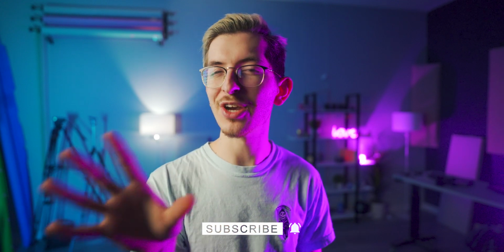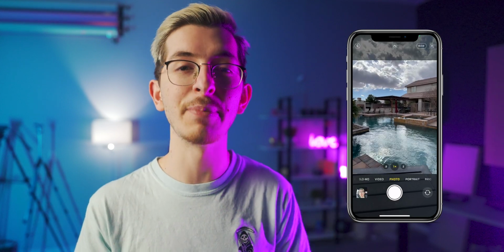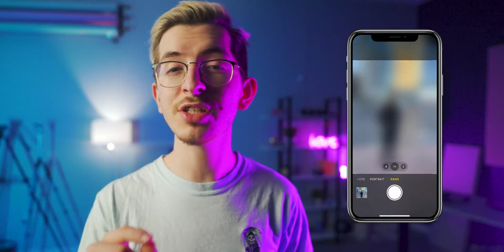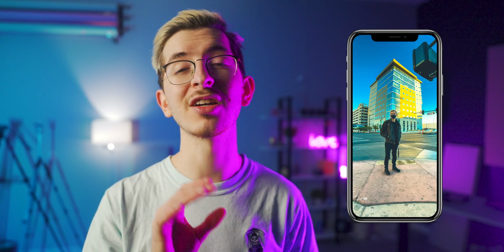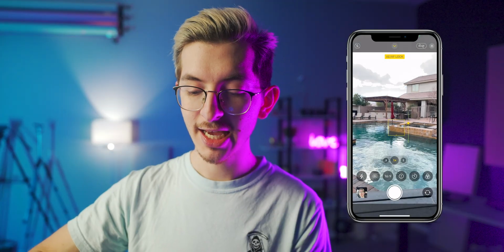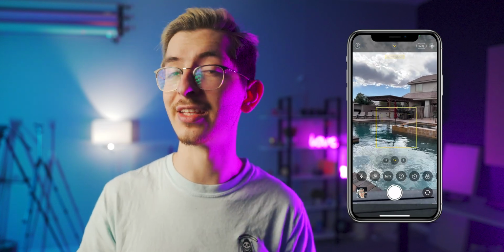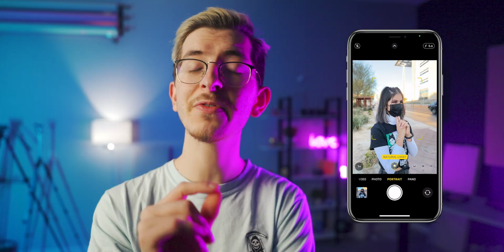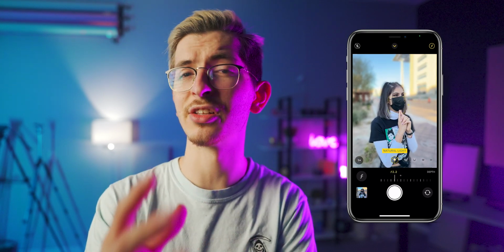8 iPhone PHOTOGRAPHY Tips & Tricks!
8 iPhone PHOTOGRAPHY Tips & Tricks!

My 2020 KIT:

□ Red Bull (Very Essential)

□ Sony A7siii body only
□ Sony 20mm f/1.8
□ Sony 85mm f/1.8

□ Sony A6600 body only
□ Sigma 16mm f/1.4
□ Sigma 56mm f/1.4

□ Aputure 120Dii
□ Aputure Light Dome ii
□ Yongnuo Light
□ Aputure MC